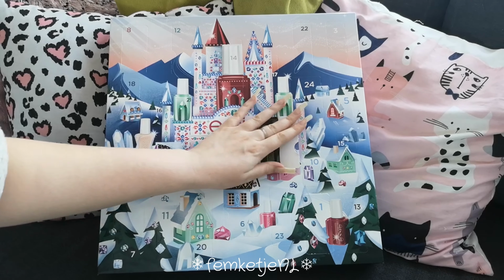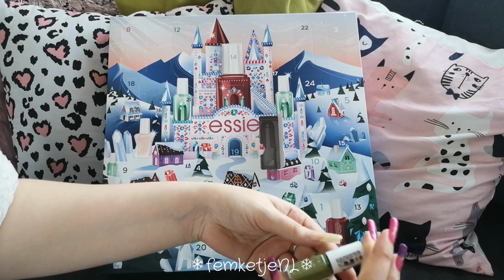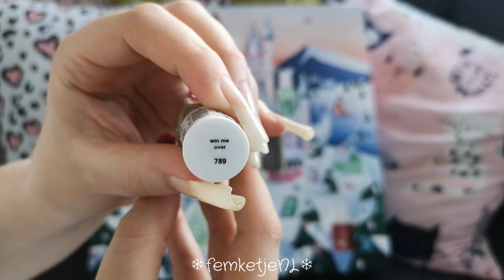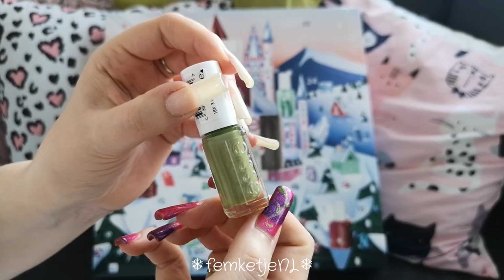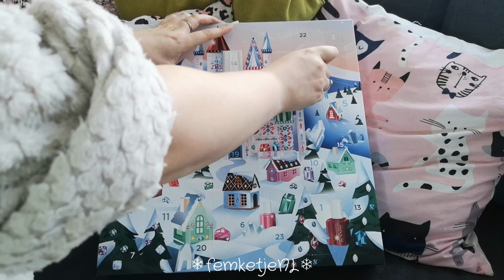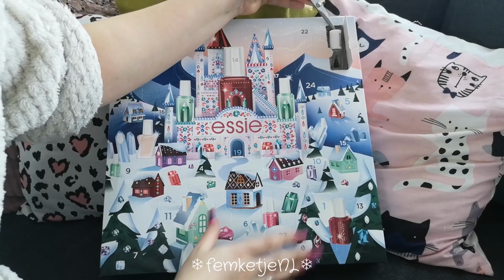Essie Advent Calendar 2023 UNBOXING - WINTER NAIL FEST ❄️ - femketjeNL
Essie Advent Calendar 2023 UNBOXING - WINTER NAIL FEST ❄️
Hi there beautiful people! December has officially started so it is time I'm sharing my WINTER NAIL FEST videos with you during this month :)

This first one is all about the new Essie advent calendar 2023 which Essie has kindly sent out to me to unbox.

x Femke

❤ Intro music is from Dyalla. Do check out her channel because she makes some awesome remixes of older songs ❤